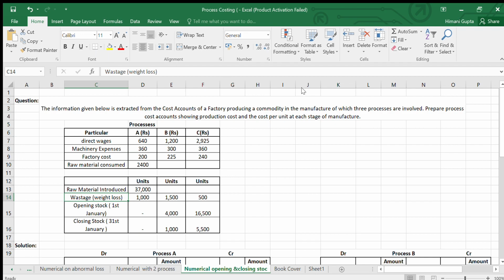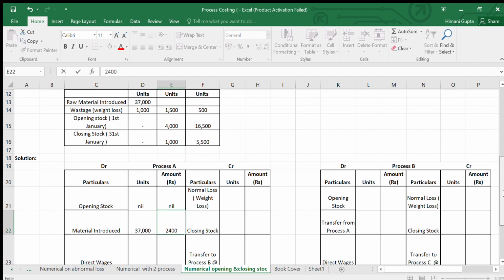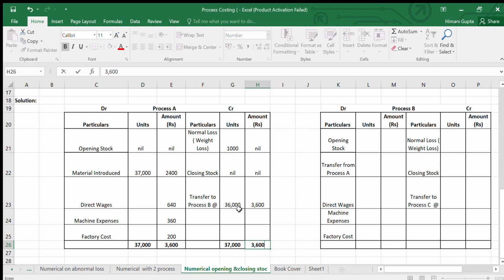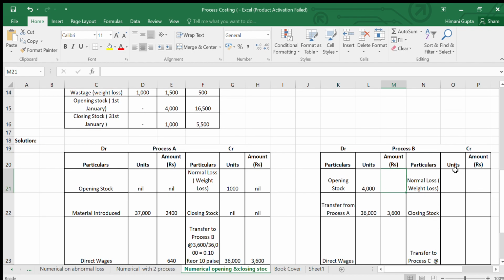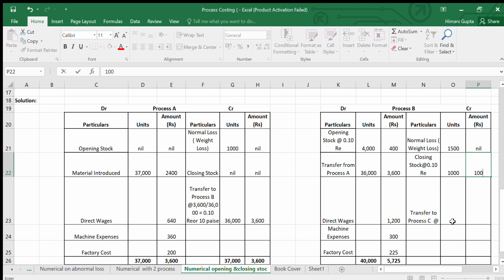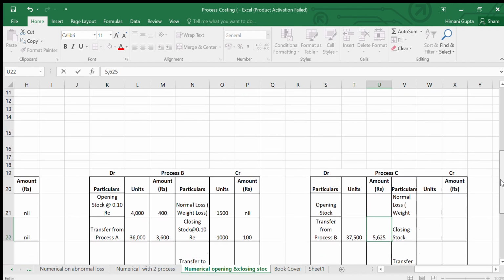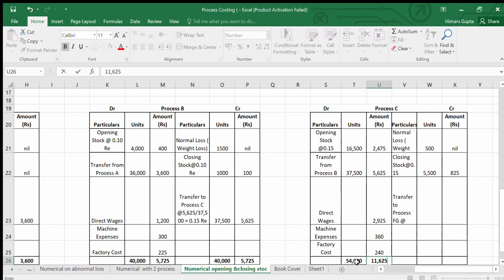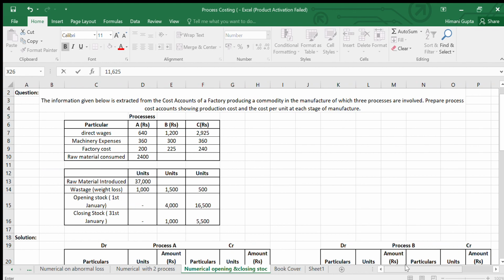Process Costing Part 5 intro to opening & closing stock by Dr Himani Gupta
For B.Com/BBA/M.Com/undergraduate /post-graduate students of all universities. In this students will be able to learn about the calculation of opening and closing stock in process costing.